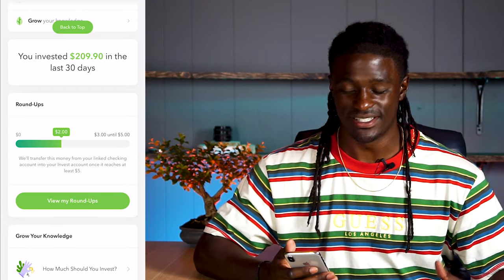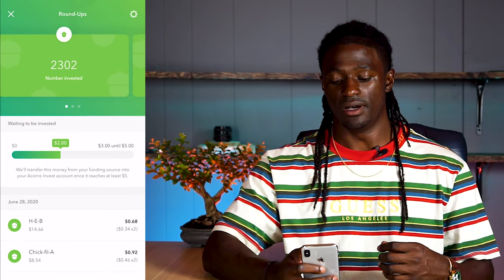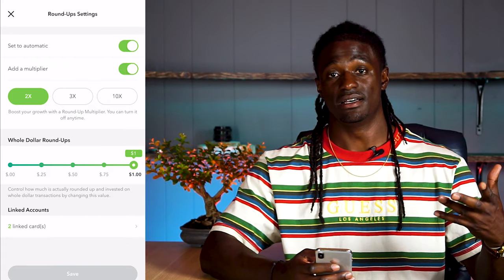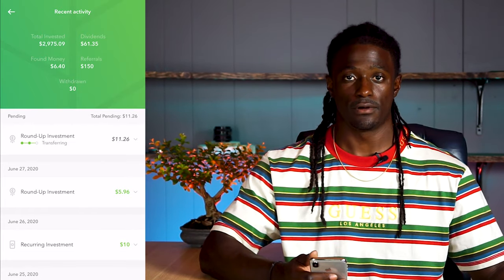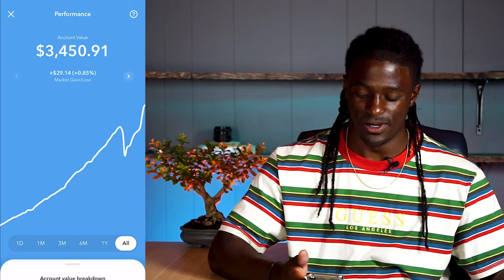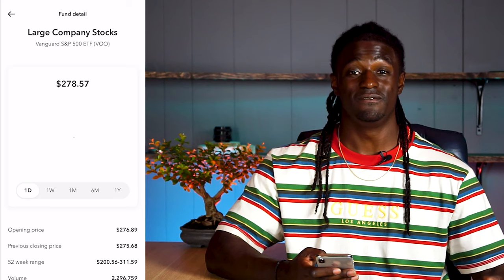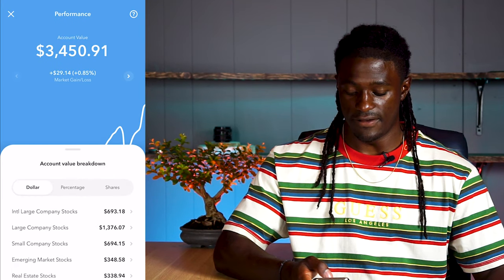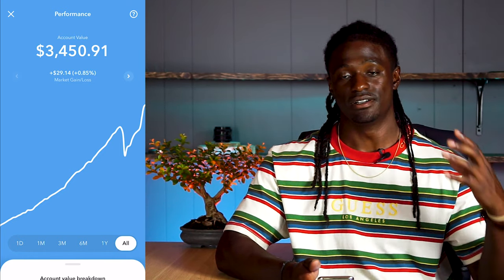Acorns 2300 Round Ups One Year Update - What Your Account Look Like after 2300 Round Ups